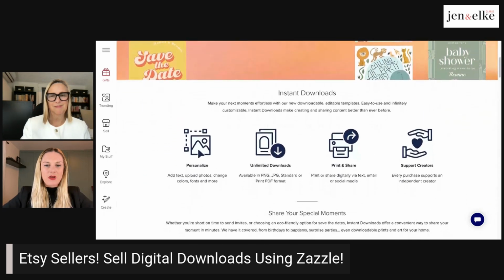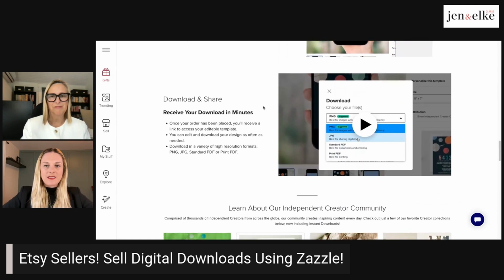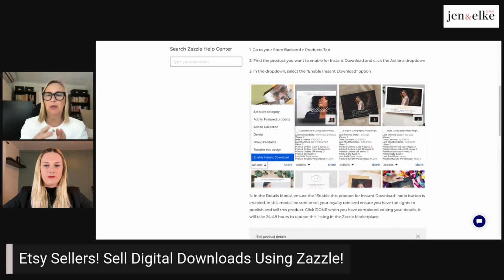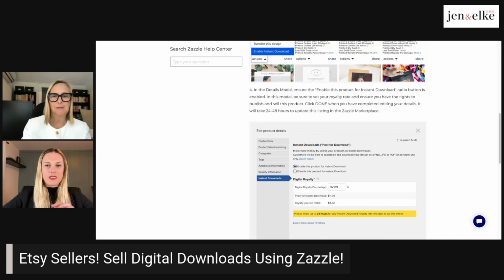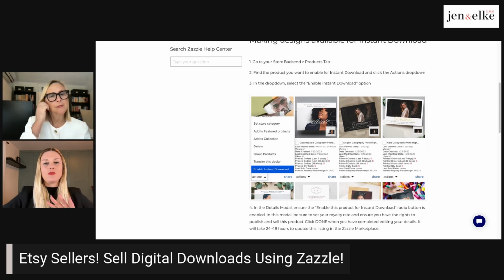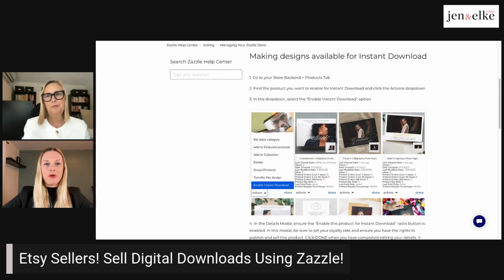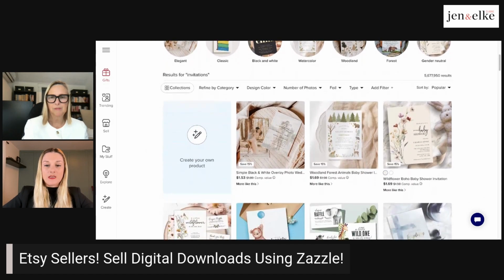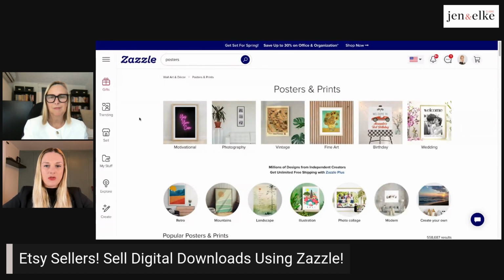Zazzle Digital Downloads: Make MORE Money with LESS Work (Etsy Alternative!)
Are you an Etsy seller tired of the digital download grind? Jen and Elka, Zazzle experts, reveal why Zazzle's digital downloads are a game-changer! Discover how Zazzle simplifies the process for both you and your customers, offering a smoother experience and higher earning potential.

In this video, you'll learn:

• Why Zazzle's digital downloads are easier than Etsy's.
• How to leverage Zazzle's design tool to create and sell digital products effortlessly.
• The lucrative royalty rates you can achieve with Zazzle's digital downloads.
• The range of products available for digital download, including invitations, posters, and prints.
• How to offer both physical and digital versions of your products, maximizing your sales.
• Why Zazzle can bring you return customers who purchase multiple items.
• How to easily start converting your Etsy designs to the Zazzle platform.

Don't miss out on this opportunity to expand your print-on-demand business and unlock your earning potential on Zazzle!

Save Time on Research: Grab 150 Free Zazzle Niches to help you selll on Zazzle

Take your success to the next level with our paid Zazzle training.

We are Jen and Elke Clarke, Zazzle Expansion Experts.

Our students have sold over $160 million on Zazzle combined and that number goes up every day.

🖥 START SELLING 💰ON ZAZZLE:
The Print on Demand Starter Kit™ (for beginners)

🖥START SELLING 💰AND THEN GROW 📈 YOUR SALES ON ZAZZLE:
The Profit by Design Academy® (for total beginners and all ProDesigner Zazzle levels)

 📈SCALE YOUR SALES ON ZAZZLE TO MILLIONS 💰💰💰:
7-Figure Seller Mastermind for Zazzle Designers (for Gold Zazzle ProDesigner level and higher)

🖥1:1 PRIVATE COACHING FOR ZAZZLE DESIGNERS (for all levels)
1:1 Private Coaching with Jen and Elke Clarke, Zazzle expansions Experts